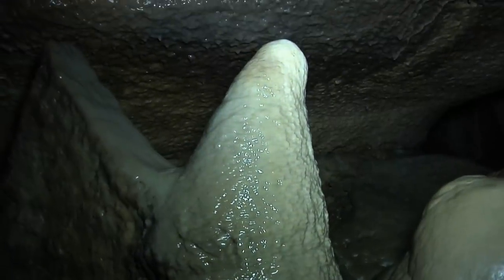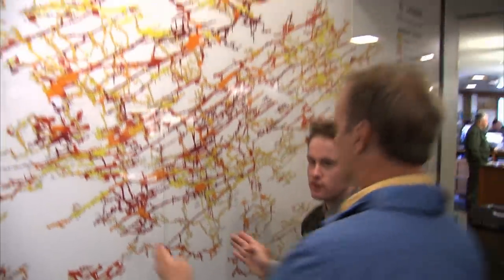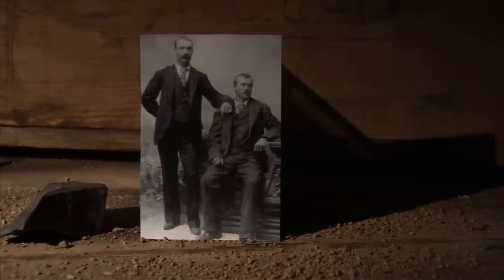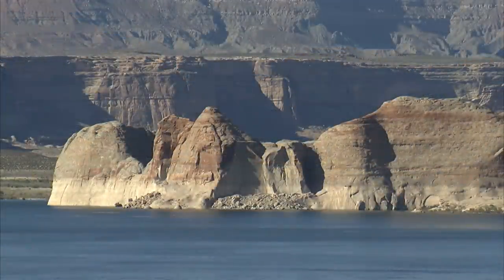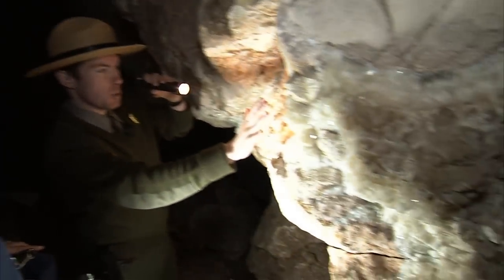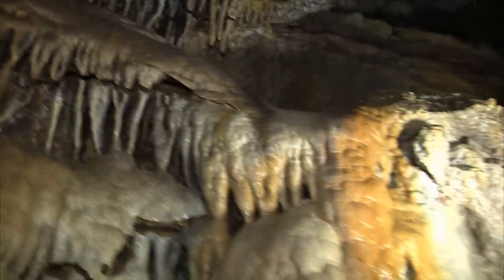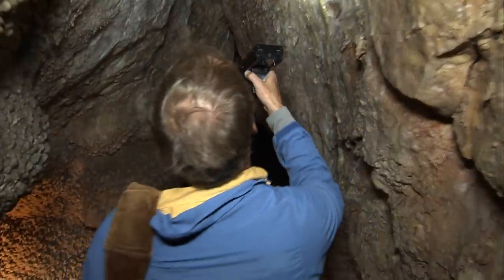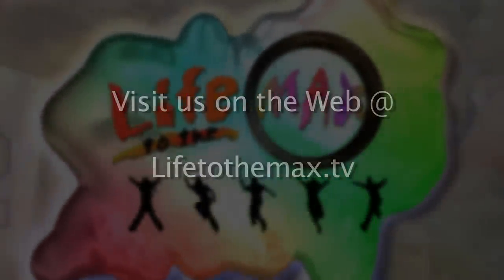Life to the Max Show #94 "Jewel of a Cave"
Adventure guide Dan Monskey explores a South Dakota subterranean wilderness---Jewel Cave, one of the country's underground National Monument gems---an incredibly surreal beauty!